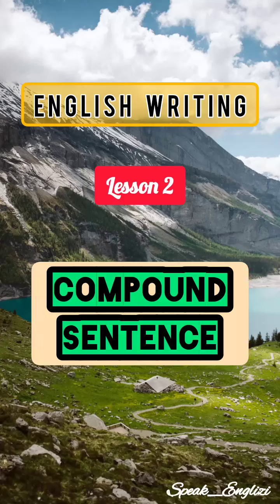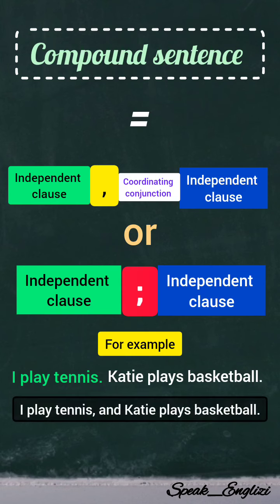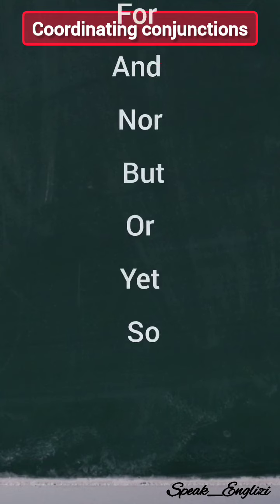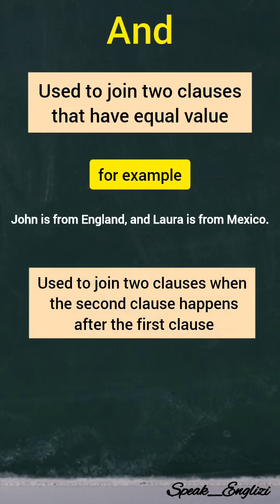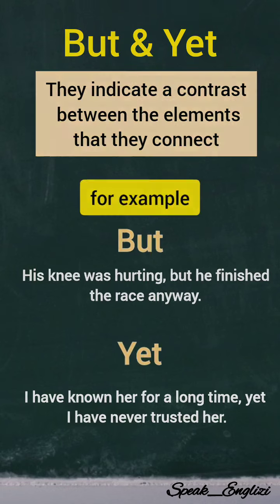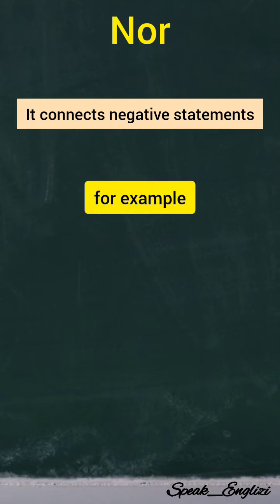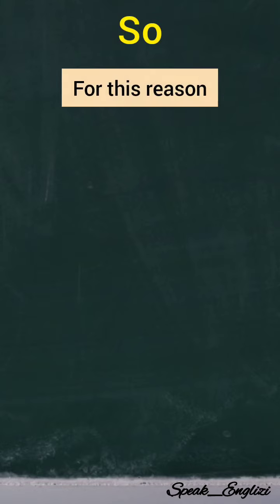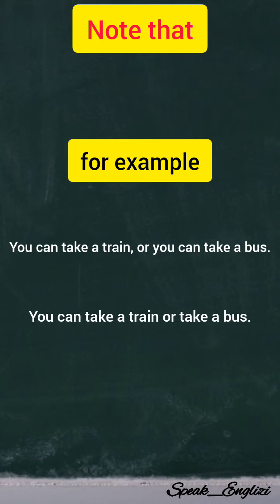English writing - lesson 2: compound sentences